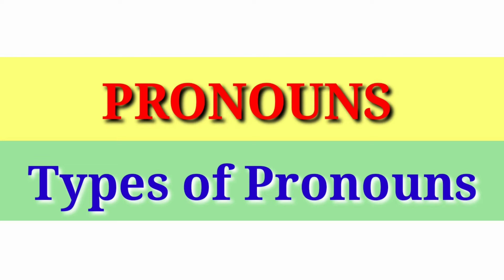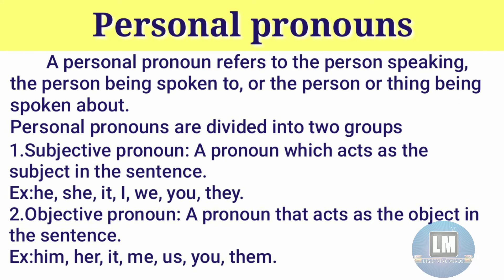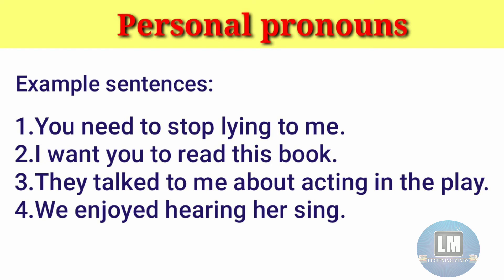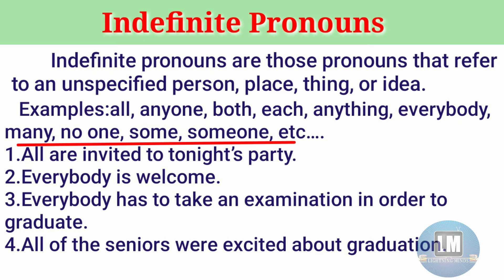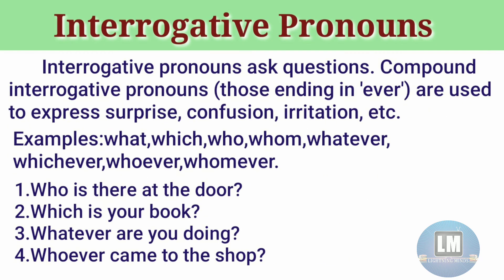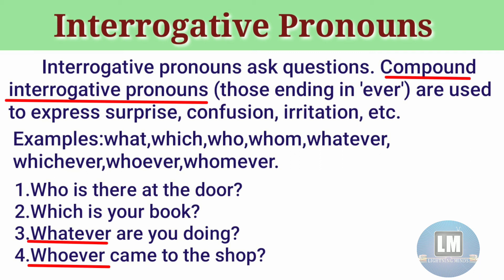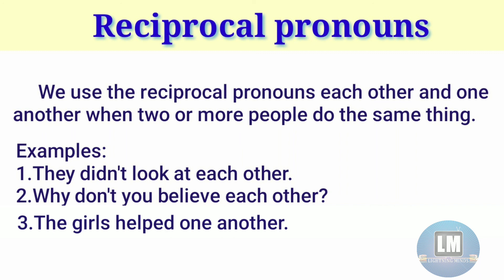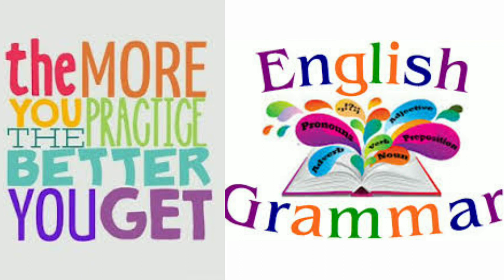Types of pronouns/With definitions and examples/learn through Telugu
This video is about 10 types of pronouns.I explained 10 types of pronouns with definitions and examples in Telugu.I hope this video useful for students who are preparing competitive exams.